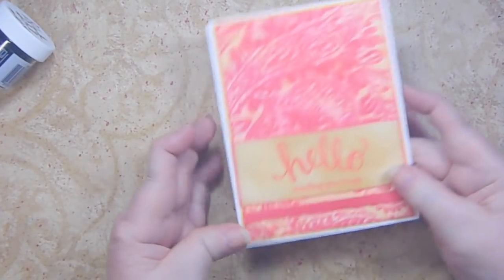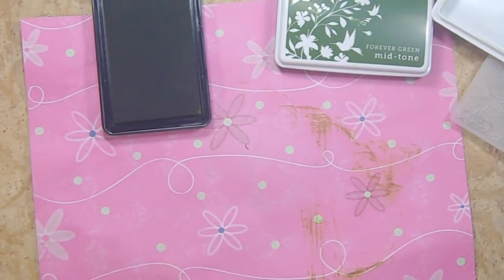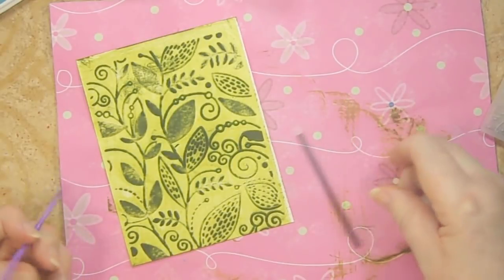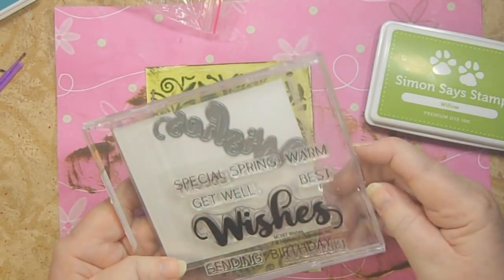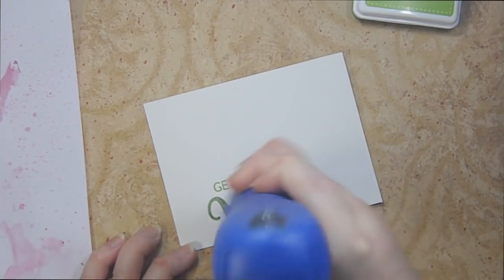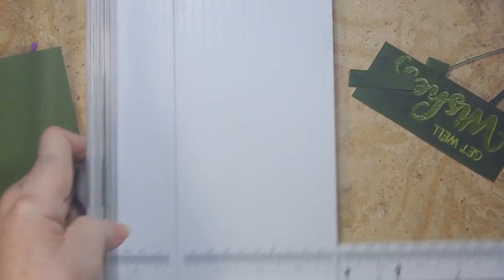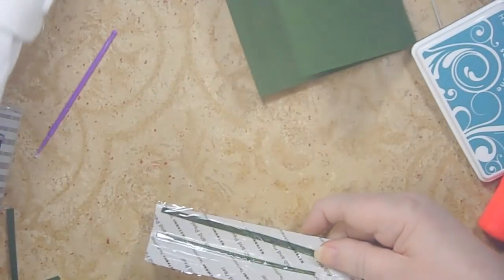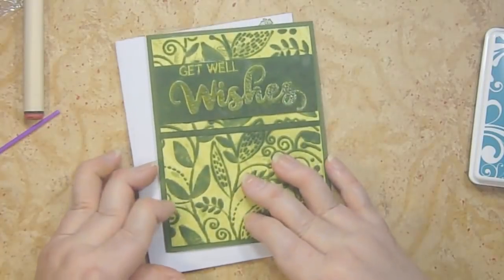Double Inking Embossing Folders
I wanted to try this technique where you put ink inside an embossing folder, run it through an embossing folder, then rub another color over the raised part of the folder.  I advise you to run card stock inside your embossing folder through your die cutting machine first to see which side is raised and which side is depressed.  You will want to rub the ink pad over the side that is coming up with the depressed image then holding the paper in place, close the folder and run it through your die cutting machine.

On the first card, I used Hero Arts Hello Stamp Set and the Cuttlebug folder called Pomegranate Paisley.  I used Gina K Sweet Corn Ink for the yellow ink and Hero Arts Pale Tomato for the redder ink.
 On the second card, I used Couture Creations Magical embossing folder and the inks used were Simon Says Stamp Willow and Hero Arts Forever Green.  The paper I used was Canson XL watercolor paper cut to 5 1/2" x 4 1/4".  I used the Willow ink on the depressed side of my embossing folder, which is the front of mine, and ran it through the die cutting machine.  Once it was removed, I
took it out of the embossing folder and rubbed the Forever Green ink pad over the entire card front  If you miss some spots on your coloring, you can use microbrushes that I found on Aliexpress.
Here are links to some I found on Aliexpress.

I used the sentiment from Impression Obsession stamp set called Wishes.  I stamped in in the MISTI on the same Canson XL watercolor paper.  The strip was 4" wide and 4 1/4" wide so it fit on the card.  I knew I'd have to cut it thinner after stamping on it.  I stamped Willow ink on it and did it three times to ensure a dark image.  I then used NUVO clear embossing powder and heat set it.  I rubbed the Forever Green ink pad over the entire paper to make it as dark as the background.  Once the whole sentiment paper was the same color, I wiped the words with a clean cloth to remove any ink that was on it.
 I cut some Gina K cardstock in a dark green color and cut it in half on the 11" side then used my scoreboard to score it at 4 1/4" to make a 5 1/2" x 4 1/4" card.
  I trimmed the background to 5 1/4" x 4" and trimmed the sentiment to as narrow as possible and 4" wide.  I had a thin strip of the sentiment colored paper left over and decided to run it through the Xyron to make the back of it sticky.
  I used my pink ATG and wet glue called Easy Paper Glue to glue the embossed image to my card base, then put ATG on the back of the sentiment as well as the wet glue and adhered it to the embossed image.  Then I took one of the strips of paper I'd run through the Xyron and placed it below the sentiment.
I stamped the back with Made for you by Sandy Parker and stamped the envelope with a peg stamp with a stamp called a little Pumpkin leaf

The stamp I used on the back of the card came from Stampanda.  I went through Groupon to get a discount code for Stampanda, then went to the Stampanda site and found their square self inking address stamps, and looked for the one that I liked, and changed it from an address to "Made for you by Sandy Parker"…  Hope that helps if you want to make one for yourself.  I think it ended up being around $20 to make it.

Instagram: crafting for almost everyone
Google+: crafting for almost everyone
Facebook: crafting for almost everyone